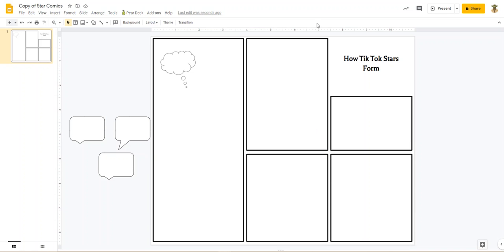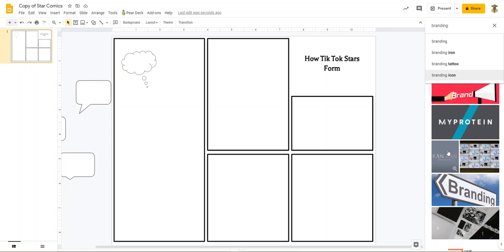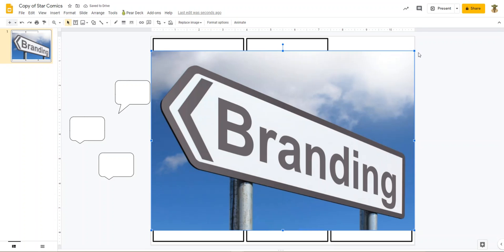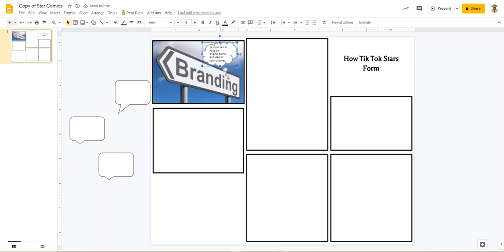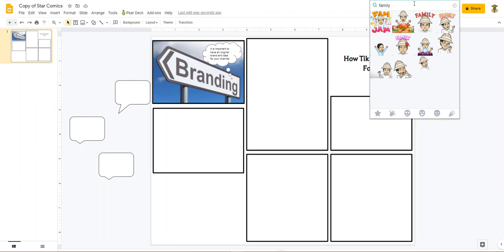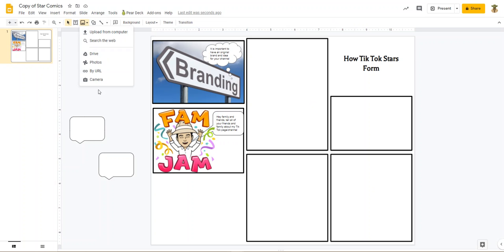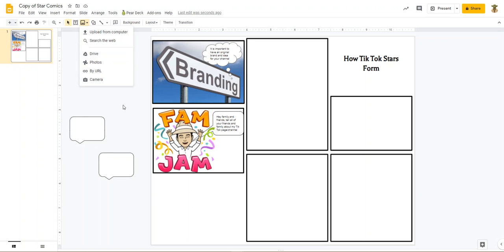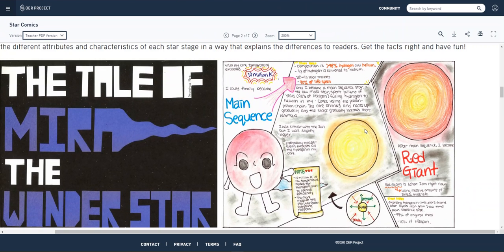Google Slides Comic #2 Adding Images